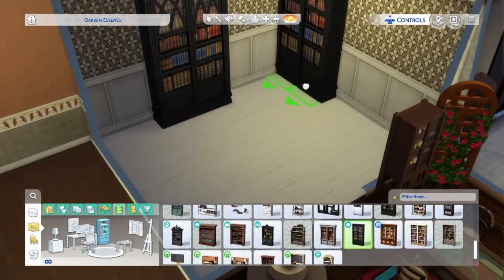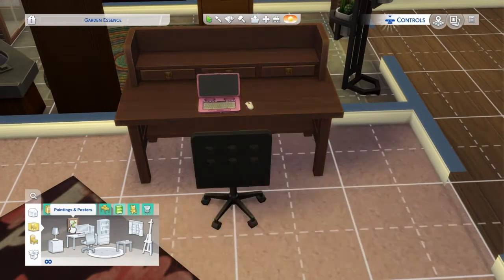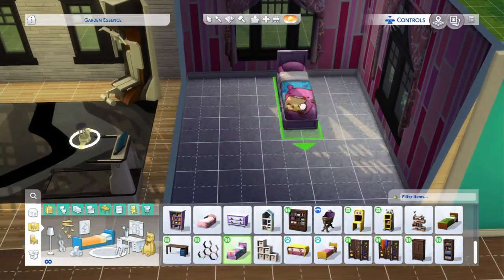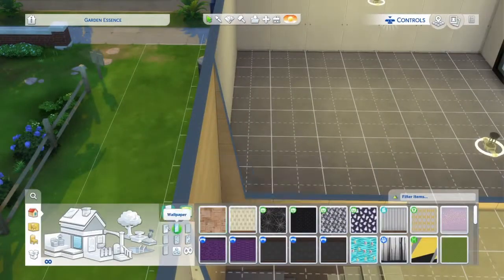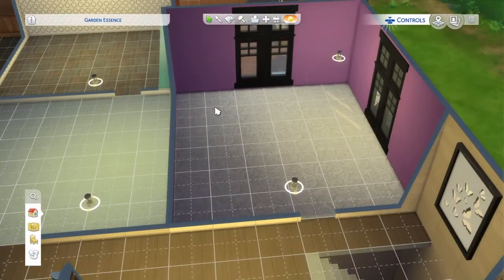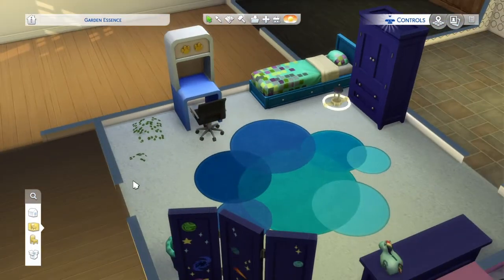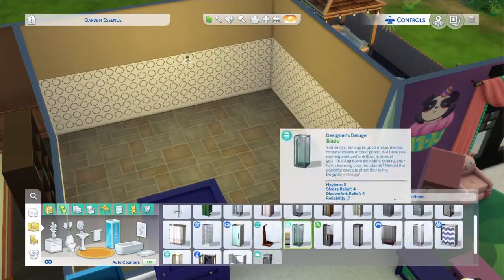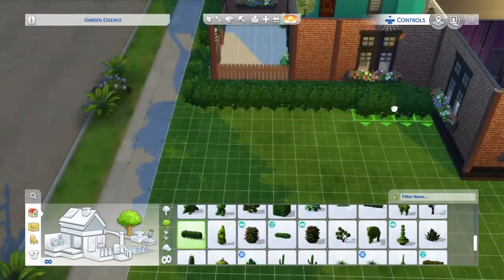Town Makeover Build : The Madison family home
Its back